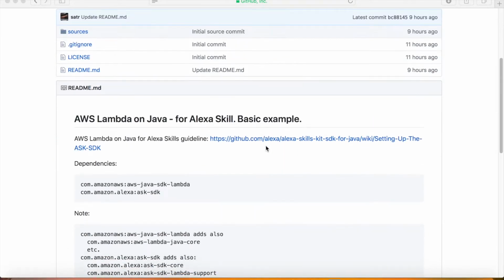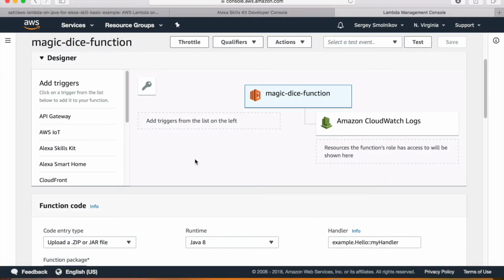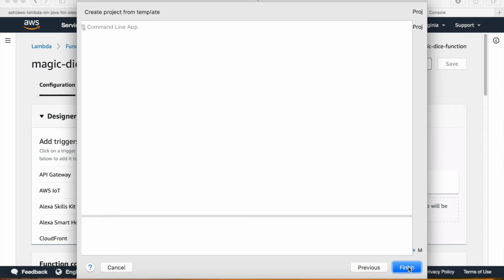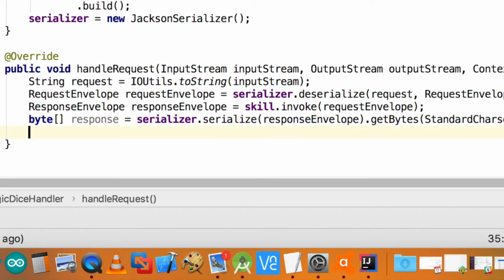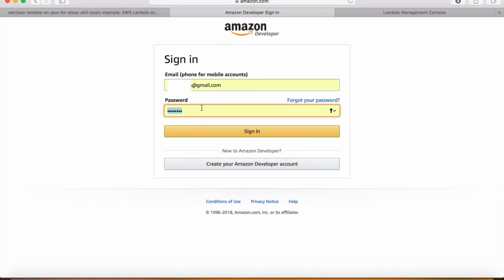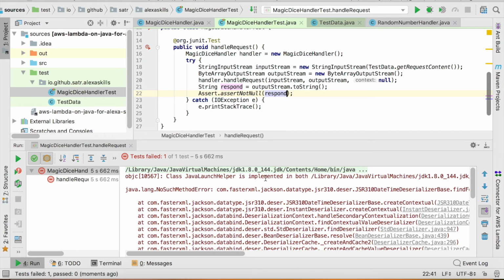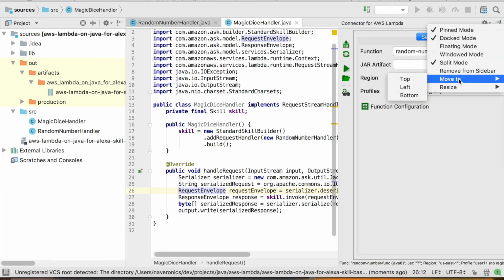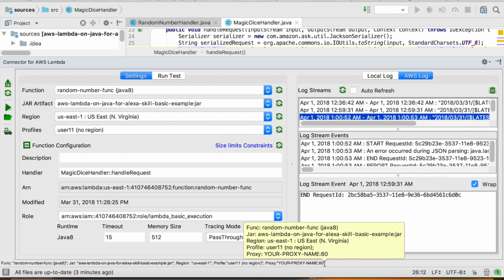AWS Lambda on Java 8 for Alexa Skill. Basic example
This video tutorial oes throug basic steps to build an Alexa Skills, using AWS Lambda on Java 8 as a service logic.

Echo & Alexa Devices on Amazon

Echo Show and Echo Spot - Developer Tools and Resources

Supported Alexa Features by Country for "International Version" Echo Devices

Buying "International Version" Echo Devices